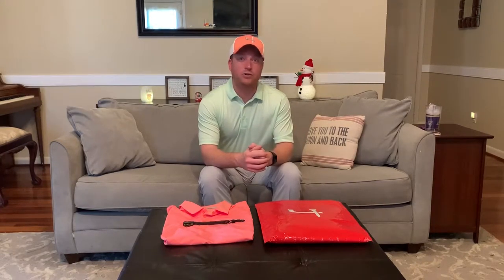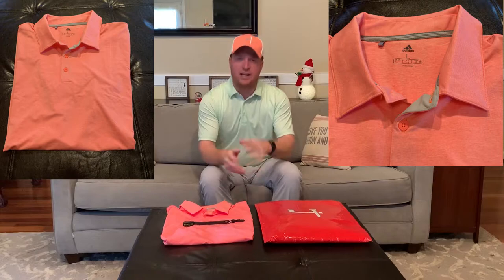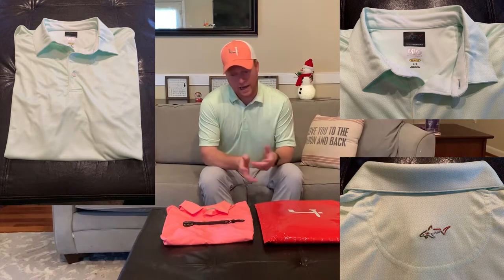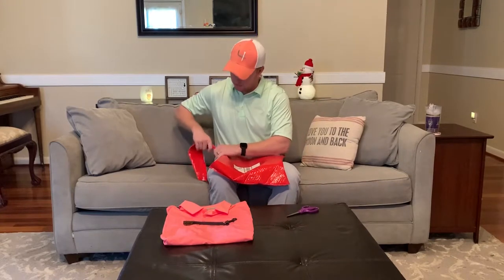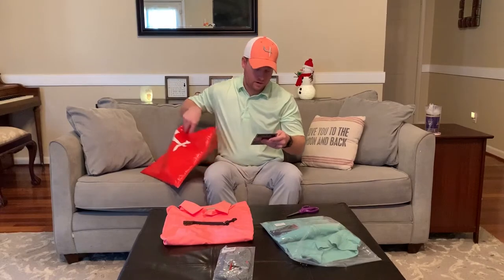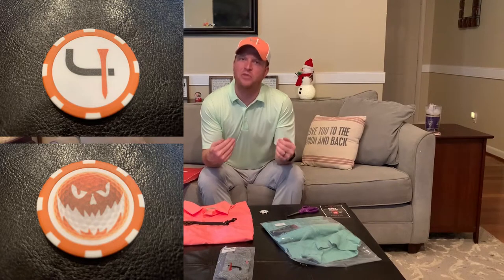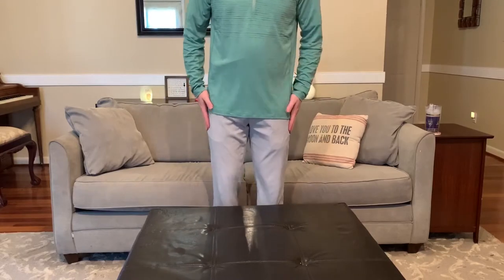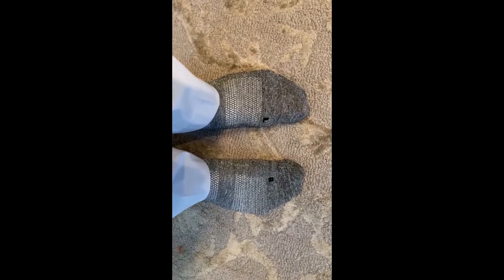He's Back!!! - Short Par 4 October/November 2019 Unboxing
Hey everyone! Welcome back to the channel!!! The Subourbonginger is back (after a short hiatus) to bring you another Unboxing video courtesy of Short Par 4. Due to the brief break, this video is a 2-for-the-price-of-one special, as The Subourbonginger will be bringing you a review of BOTH the October and November 2019 boxes. Currently, The Subourbonginger's Short Par 4 Subscription is the Fairway Membership with the Loud &Wild Style preferences selected, but they have a whole range of options to make most any golf happy with their wardrobe. Check out the website below to get styled today!!!

SOME OF THE FEATURED BRAND WEBSITES THIS MONTH!!!

The SubourbonGinger is also streaming live on Twitch!!!